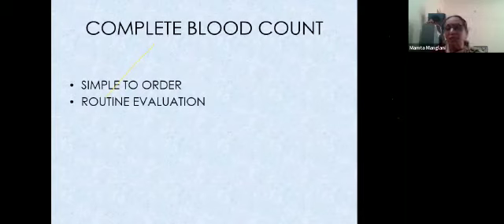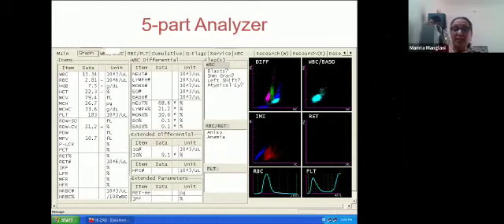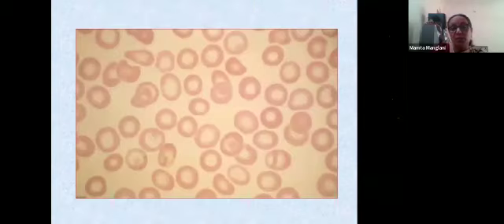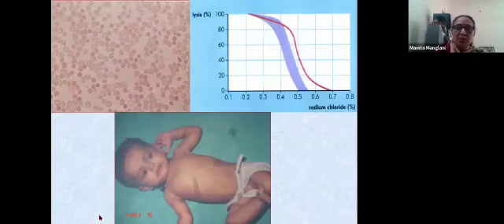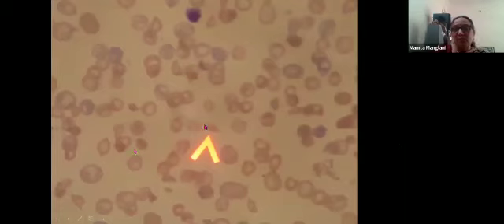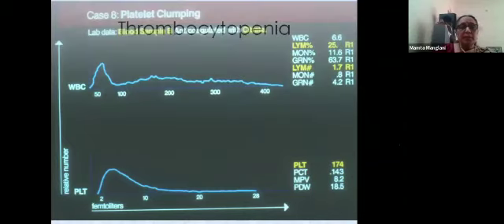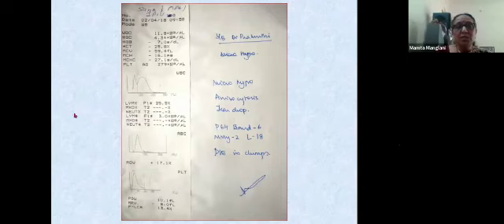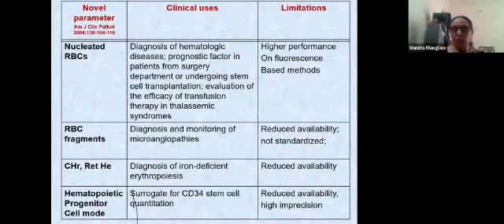ABC OF CBC | DR. Mamta Manglani | Pediatric Hemato Oncologist